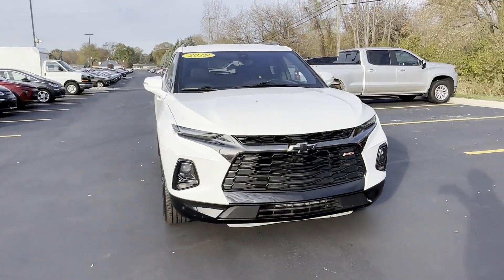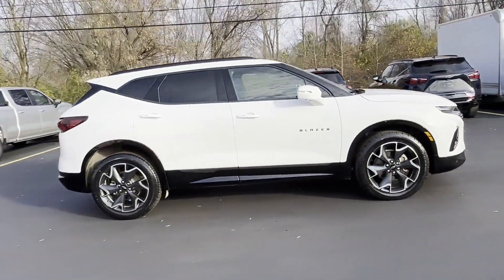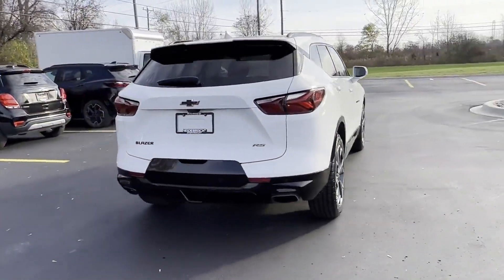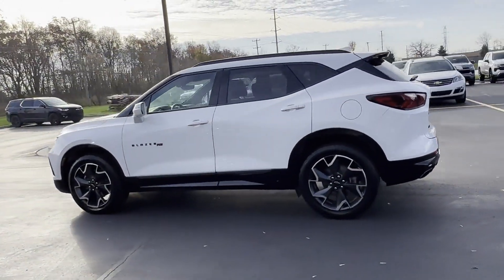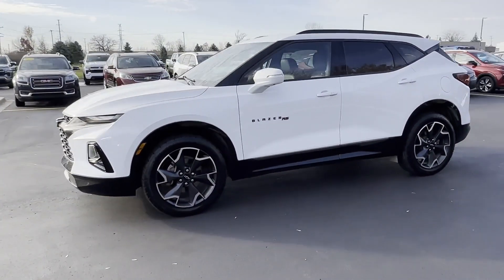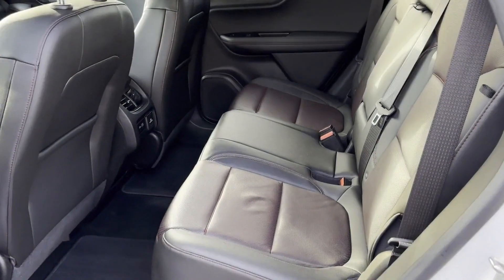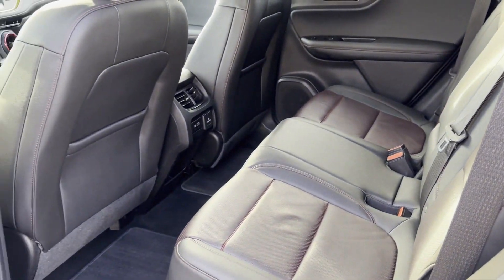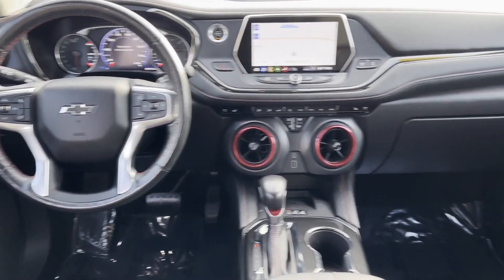Used 2019 Chevrolet Blazer RS Sterling Heights, Macomb, Rochester Hills, Shelby Twp/Utica, Romeo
2019 Chevrolet Blazer RS 3GNKBERS2KS575336 Video

This 2019 Chevrolet Blazer RS 3GNKBERS2KS575336 is full of phenomenal features such as: